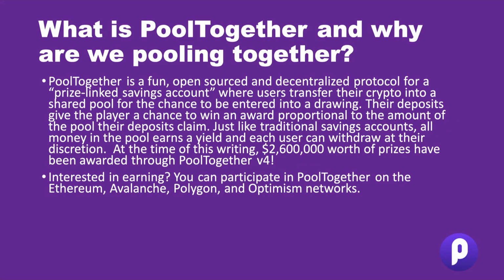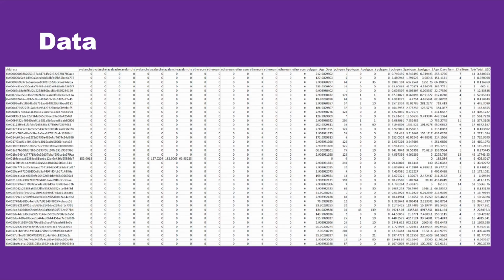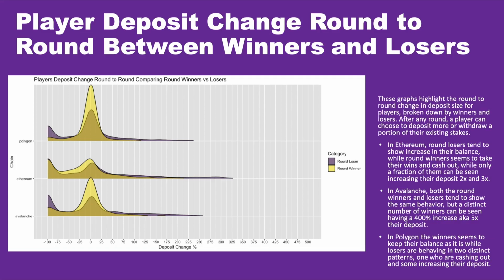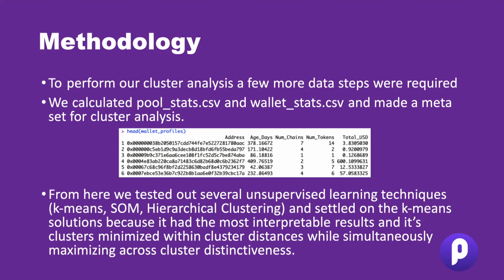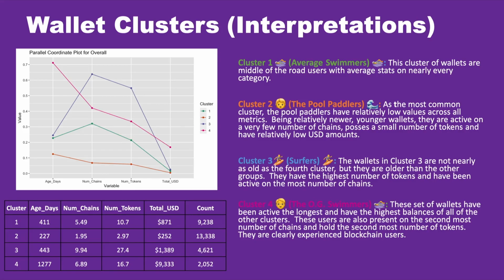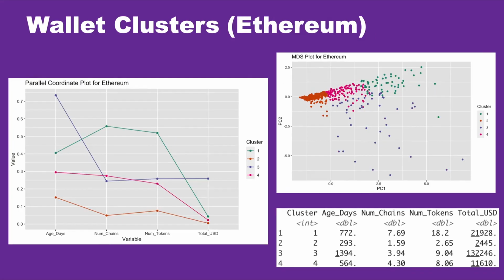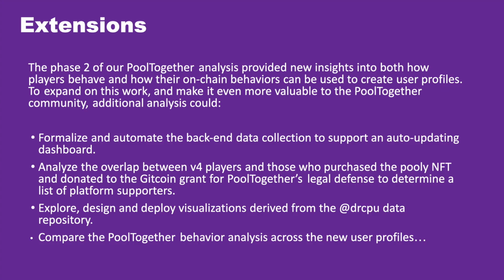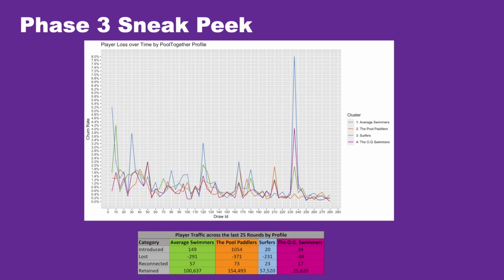Swimmers🏊, Surfers🏄, and Suntanners⛱️: A PoolTogether v4 Wallet Profiling and Exploratory Analysis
PoolTogether is a fun, open sourced and decentralized protocol for a “prize-linked savings account” where users transfer their crypto into a shared pool for the chance to be entered into a drawing. Their deposits give the player a chance to win an award proportional to the amount of the pool their deposits claim.  This is an analysis of their player behavior and exploration of a segmentation model that unearth 4 groups of distinct groups of depositors.